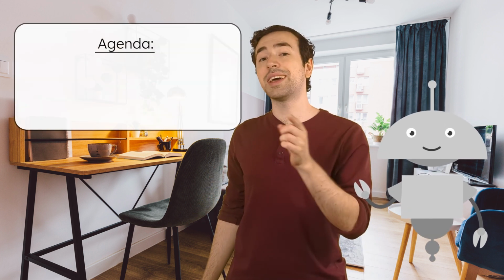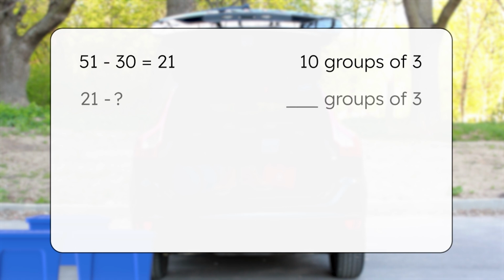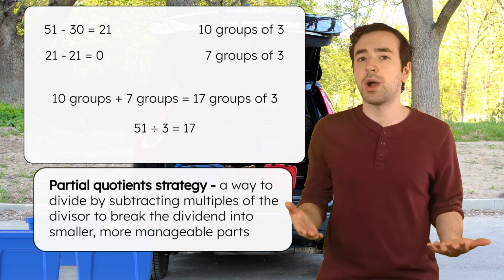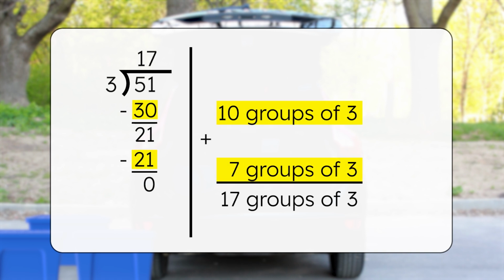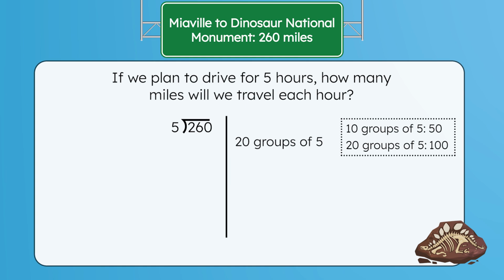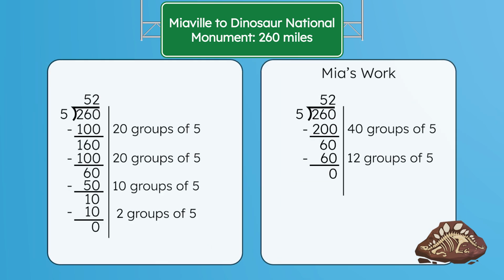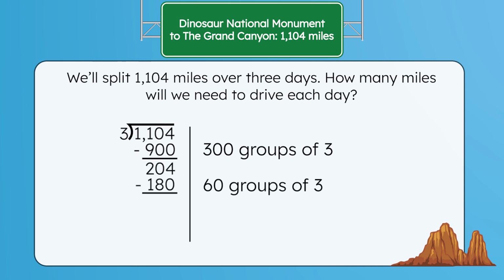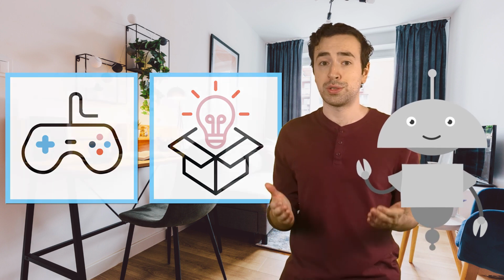Dividing Multidigit Numbers - Partial Quotients Strategy, How To Divide Large Numbers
Let's learn how to use partial quotients to divide large numbers! In this math lesson for fourth graders, students will learn to use the partial quotients strategy to solve multidigit division problems. This lesson is from Miacademy’s Math: Level E course.